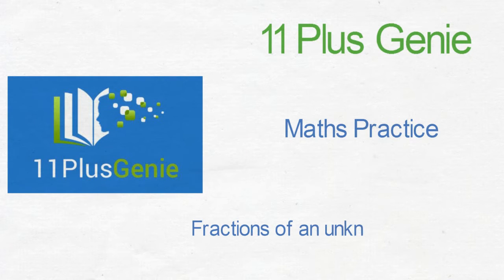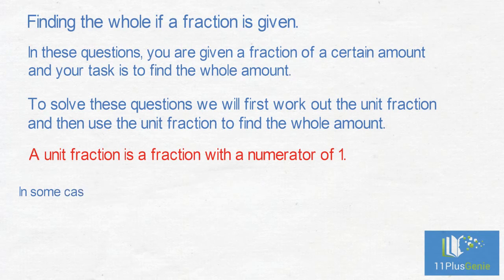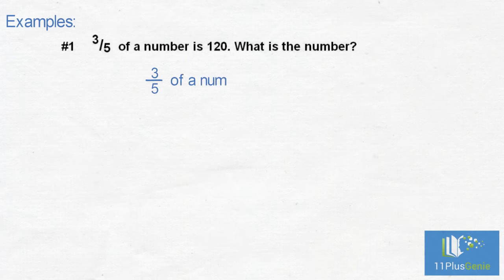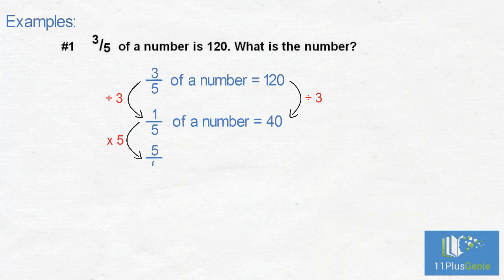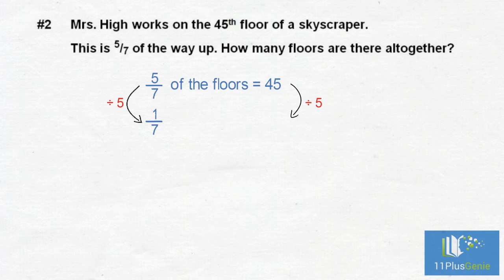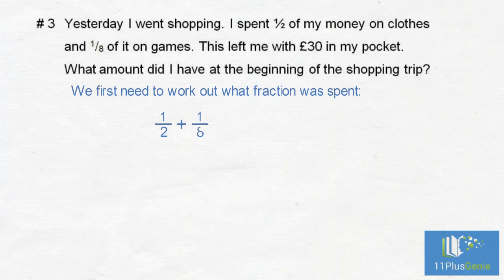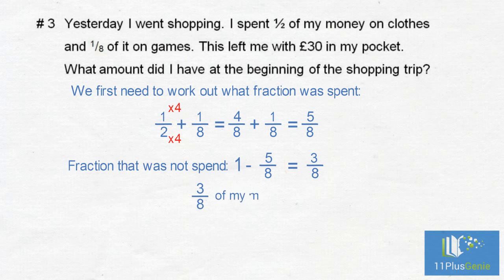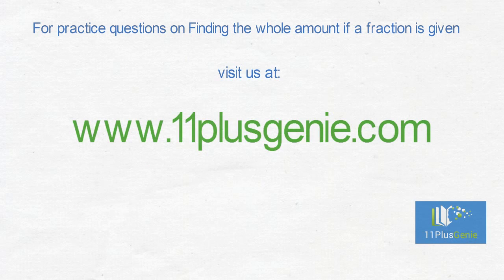11 Plus Genie Maths - Fraction finding whole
This video explains how to find a quantity if a fraction of the quantity is given. We first find the unit fraction (divide by the numerator) and then find the whole quantity by multiplying with the denominator.